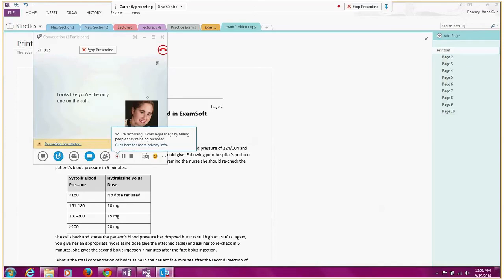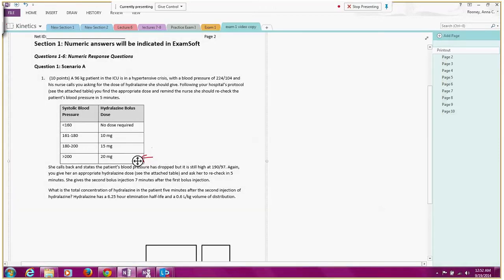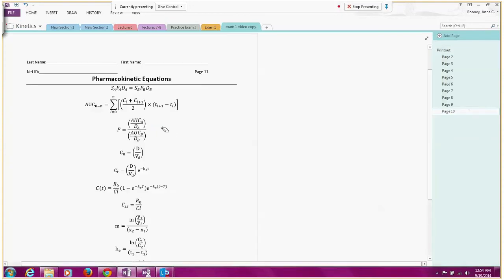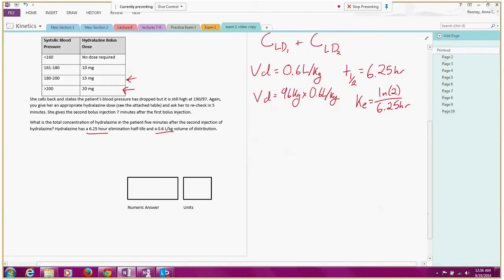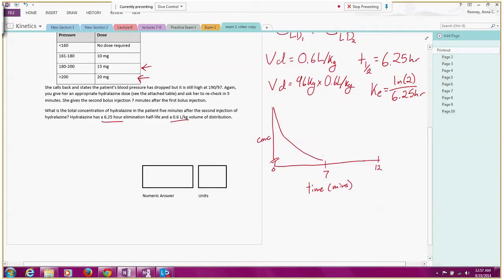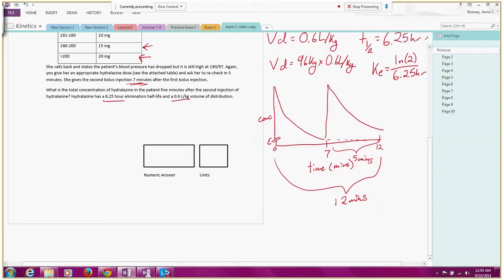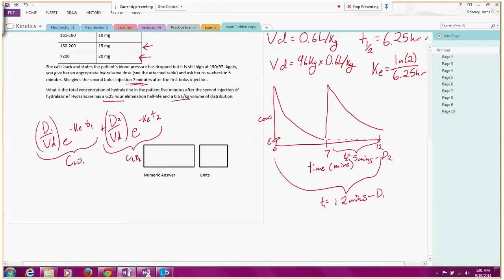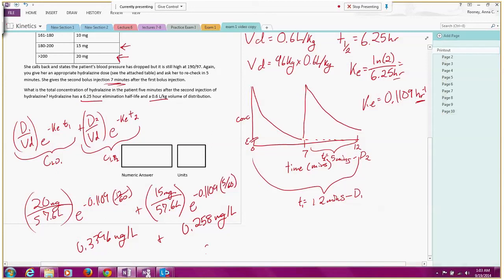Exam 1 question 1